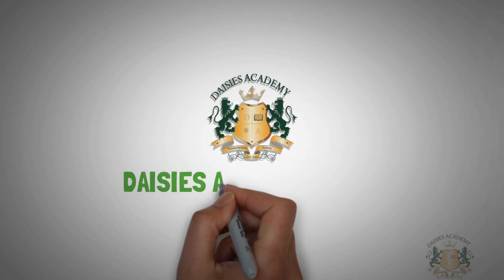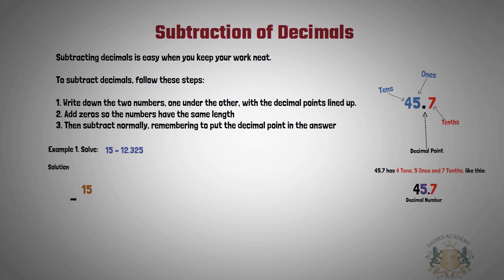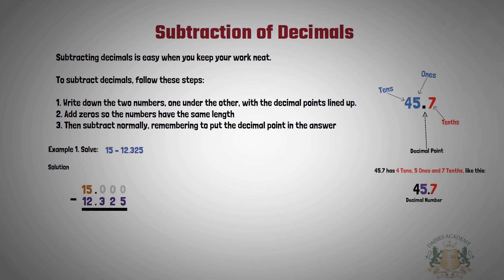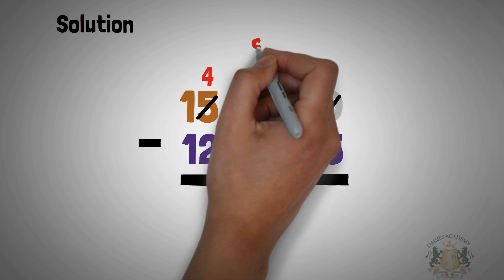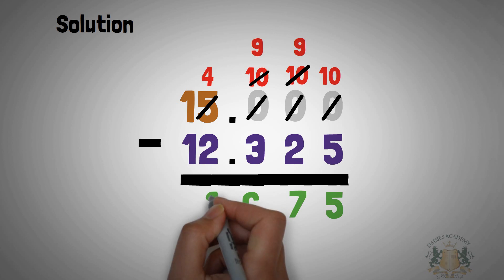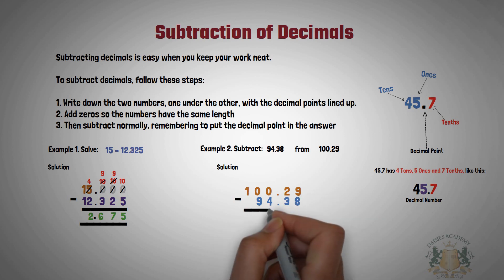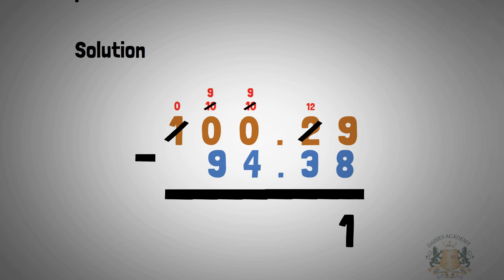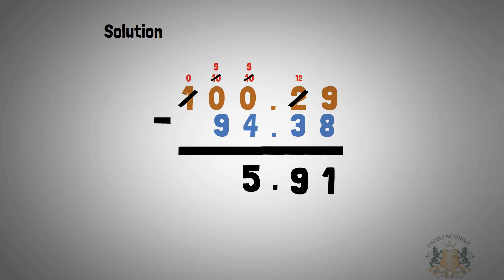Subtraction of Decimals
Subtraction of Decimals introduces the pupils to how to subtract decimals